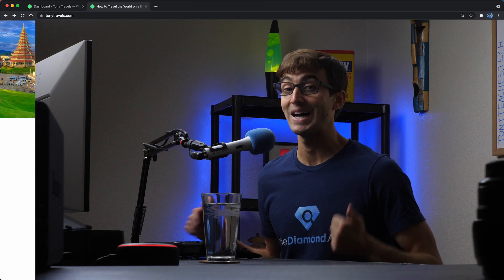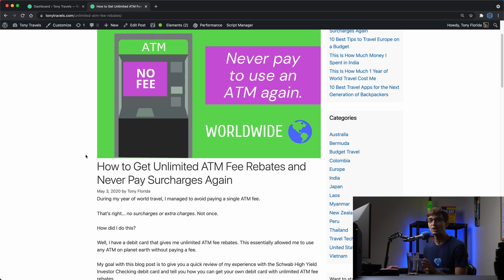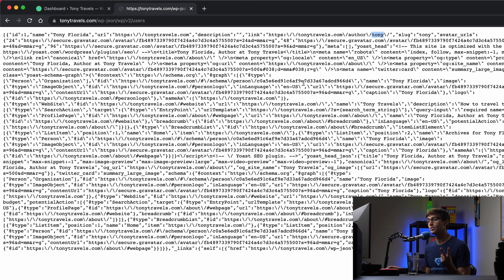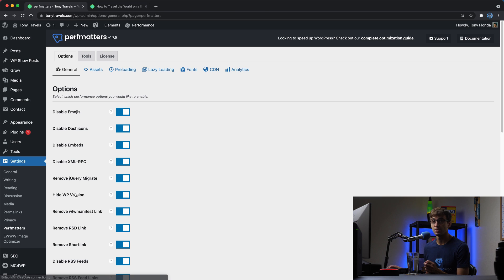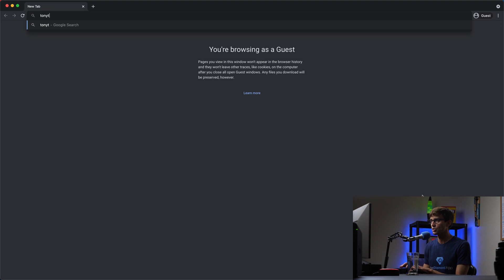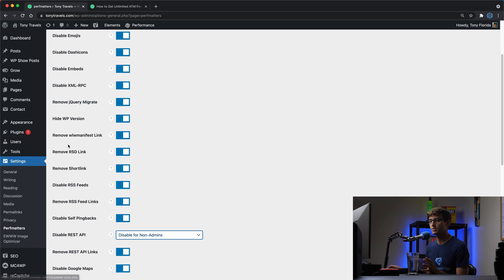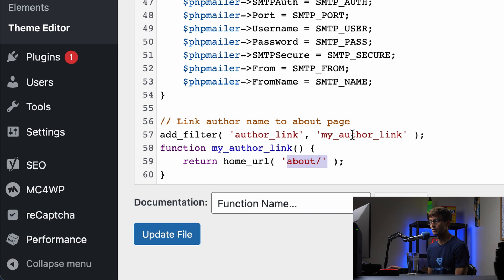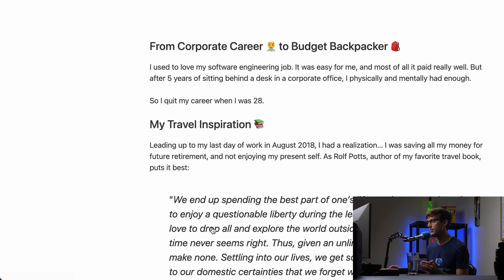How to Hide Your WordPress Username from Hackers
Learn how to hide your WordPress login username from bad actors to keep your website secure.